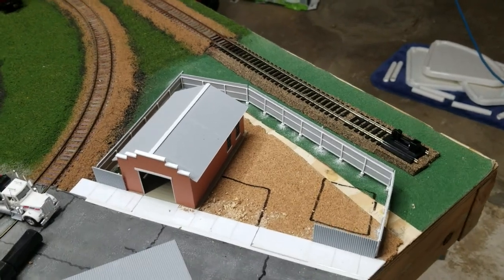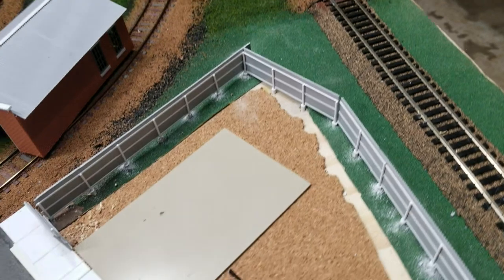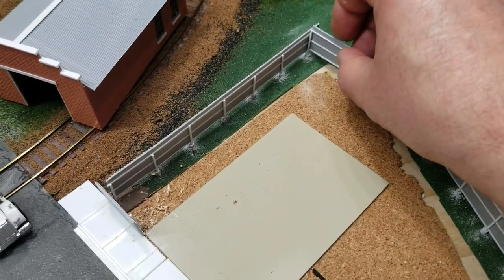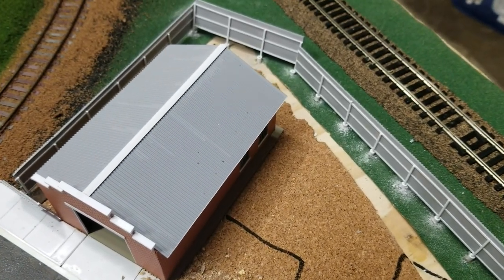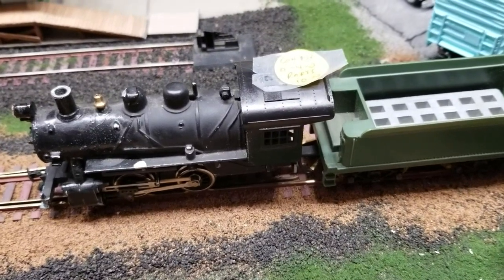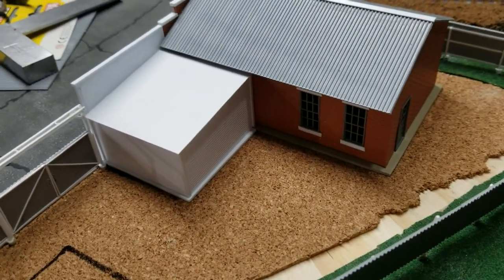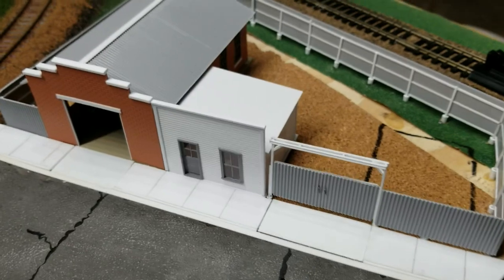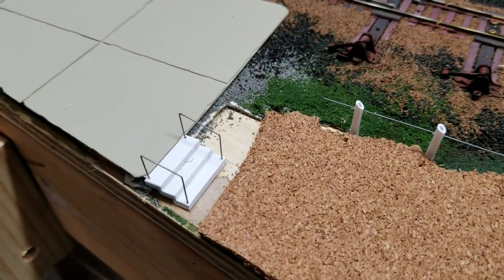Layout Update October 7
New train and work continues on garage.